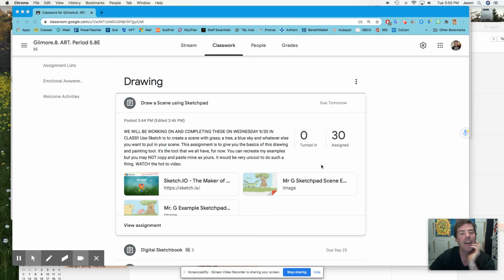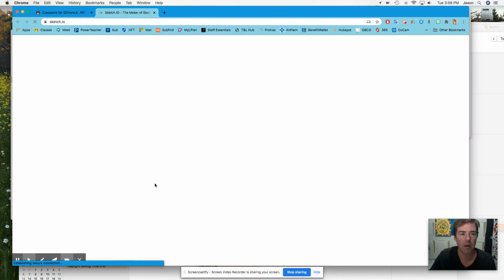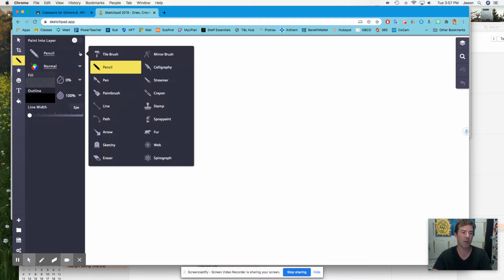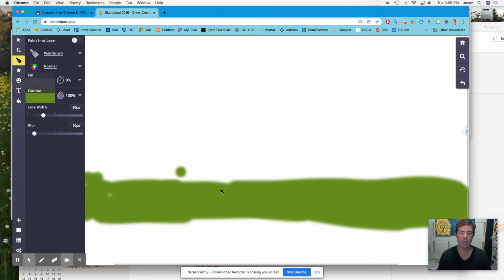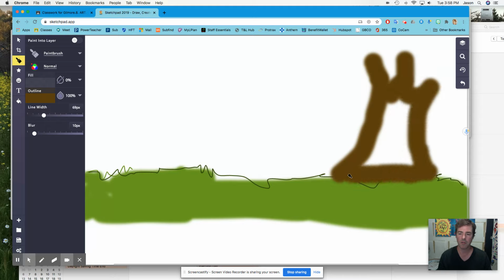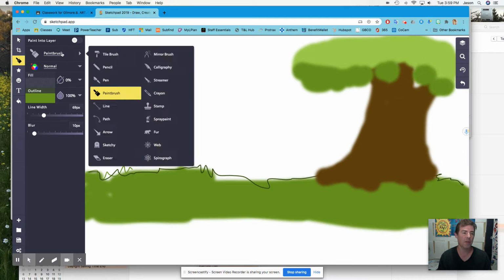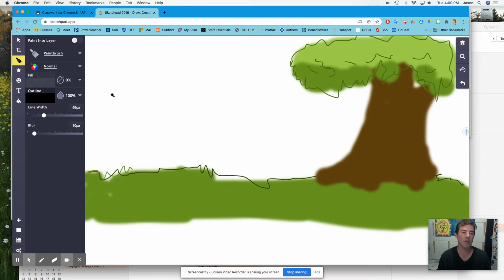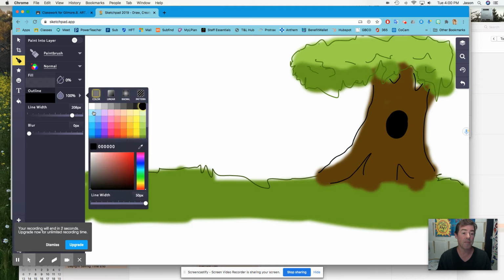How to Use Sketchpad App Part 1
The basics of how to use Sketchpad to make a scene with grass, a tree, sky, and other things.